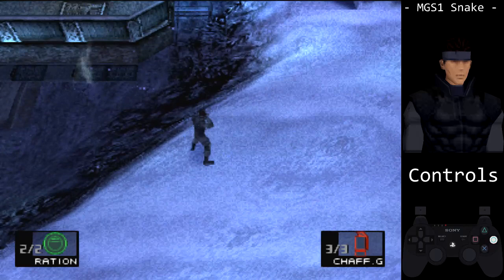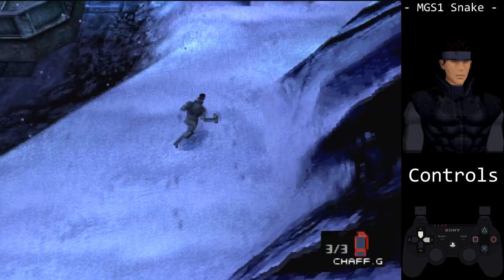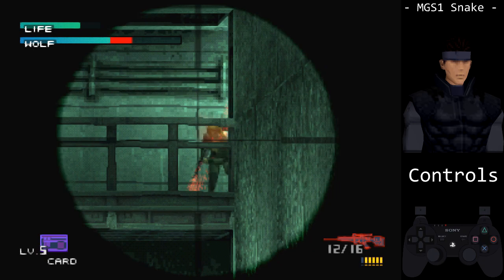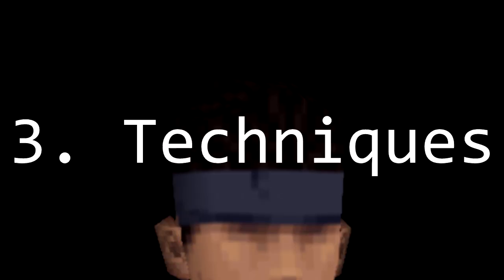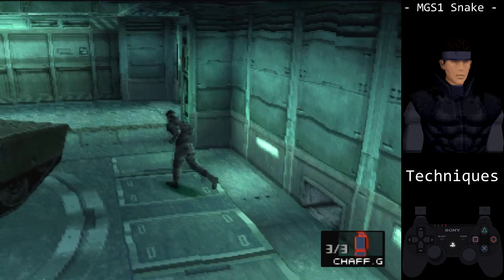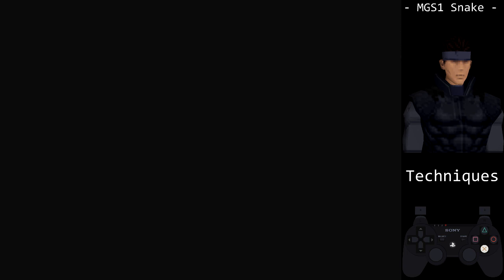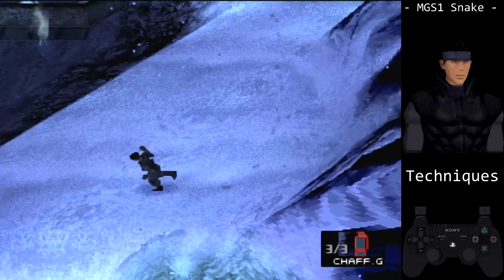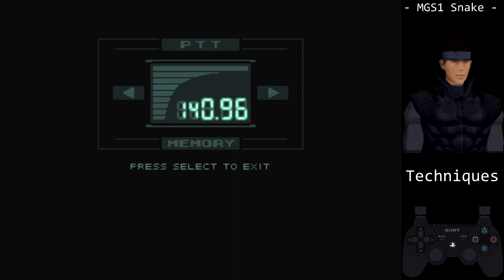How to Control MGS1 Snake (Controls, Guards, and Techniques)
CORRECTION: You can hold x to skip cutscenes on PC, it requires setting the core affinity to 0 and 1. You can also hold F3 (on PC) or start (on console) to skip cutscenes (but not FMV cutscenes) and go into a pause, which pauses IGT.

Timestamps
0:16 - Controls
2:52 - Movement specifics
4:15 - Guards
6:25 - Techniques
8:46 - Mashing
10:33 - Menuing
12:49 - Death & RAM Manipulation

Correction, by playing with a single CPU core, you can hold X to skip multiple cutscenes on PC